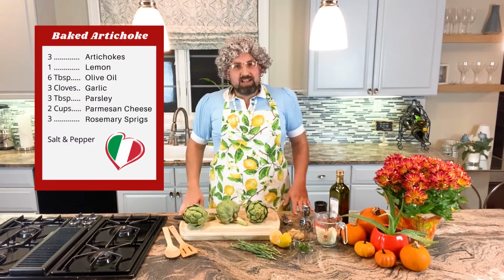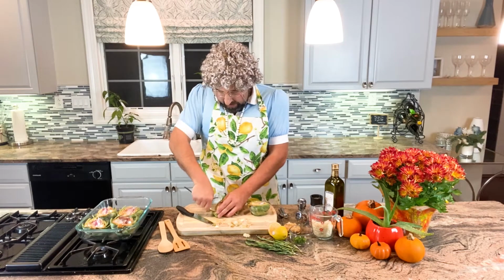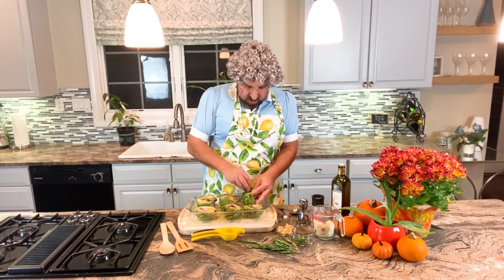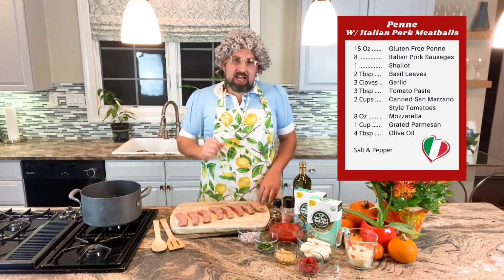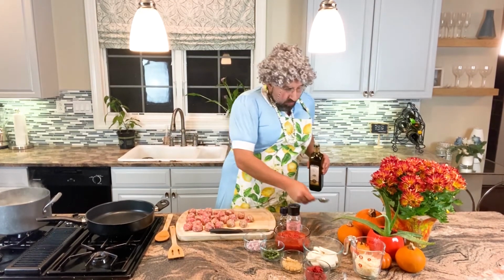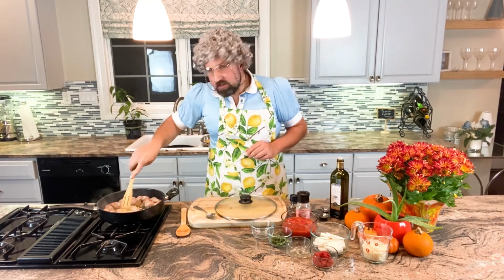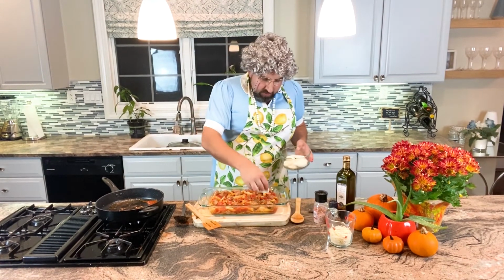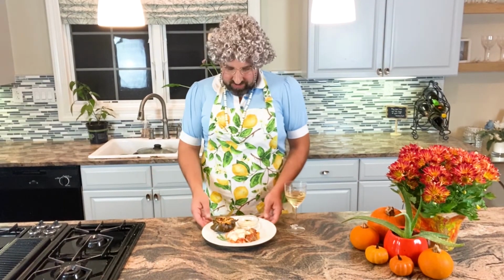Cooking with Nonnina: Penne with Italian Pork Meatballs and Roasted Artichoke with Aioli Sauce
This easy recipe is a fan favorite in our family. Learn how to make this delicious dish and enjoy some comedy along the way.